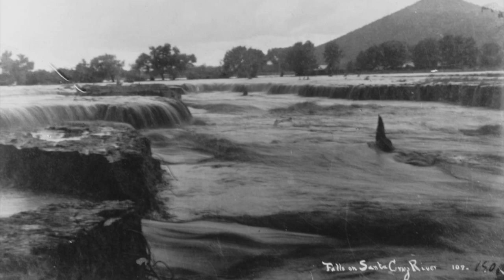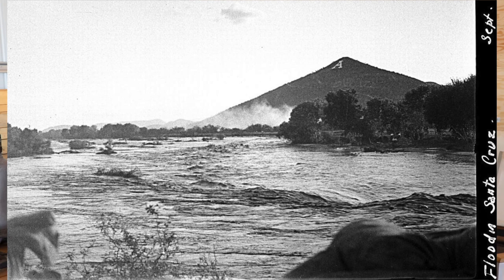LIVING ON RAINWATER IN THE DESERT... CAN IT BE DONE? Rainwater Harvesting Update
◆ Rainwater Harvesting For Drylands & Beyond

◆ Send snail mail to:
Dman & HCH
Saint David, AZ
85630